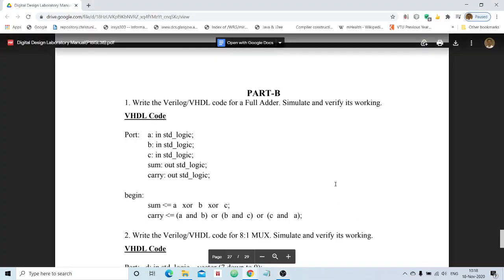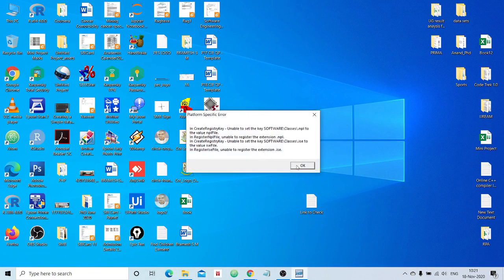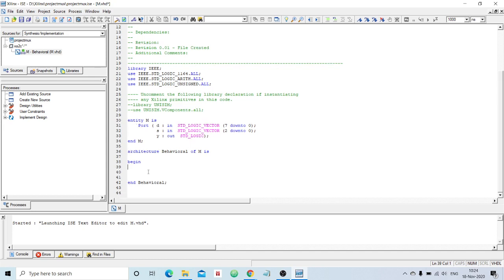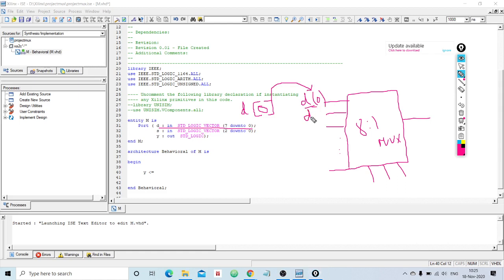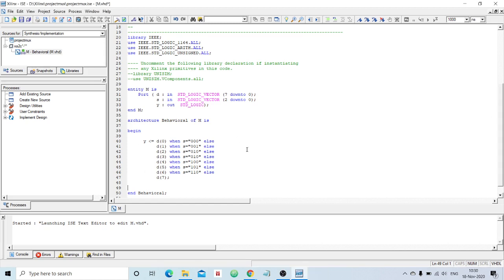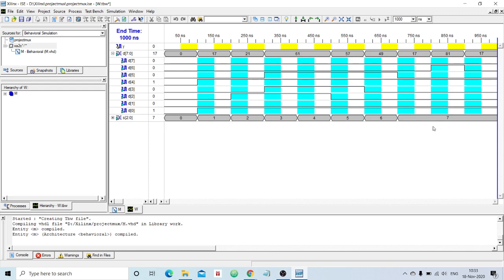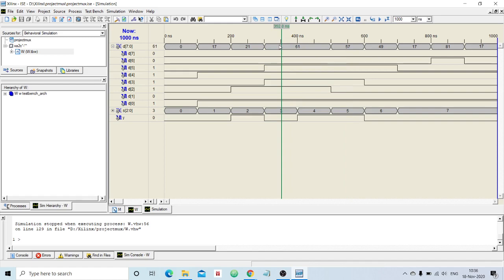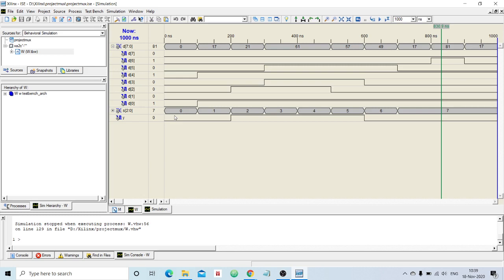VHDL Code For 8 To 1 Mux